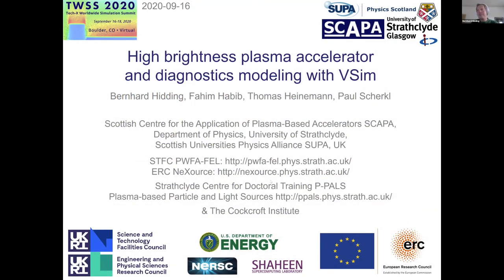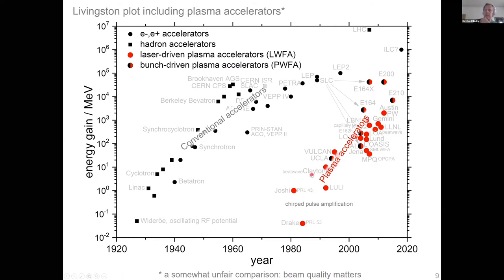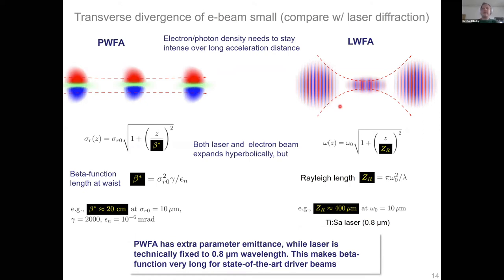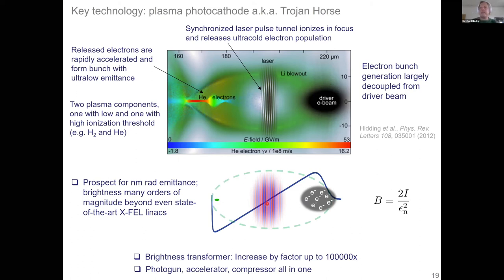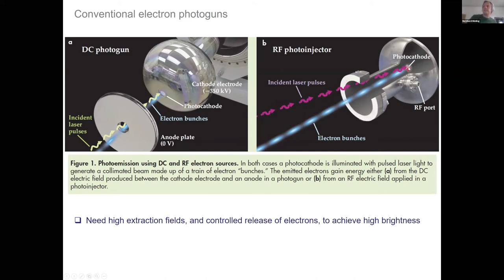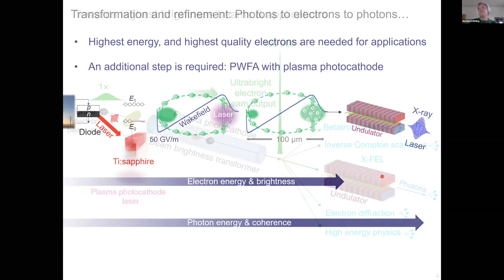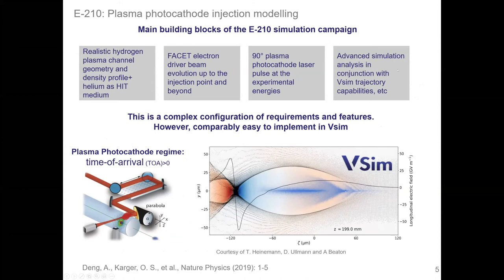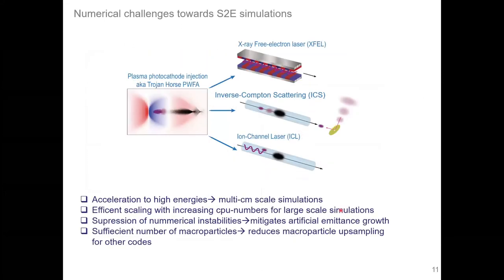High Brightness Plasma Accelerator & Diagnostics Modeling with VSim TWSS2020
TWSS2020 keynote address featuring Bernhard Hidding, Professor of Experimental Physics at SCAPA, the Scottish Center for the Application of Plasma-Based Accelerators at the University of Strathclyde.  In this talk, Prof. Hidding and his colleagues discuss their recent experiments and their use of VSim for diagnostics modeling.